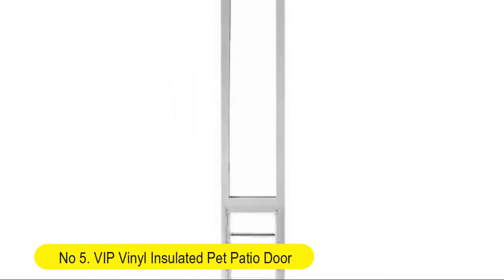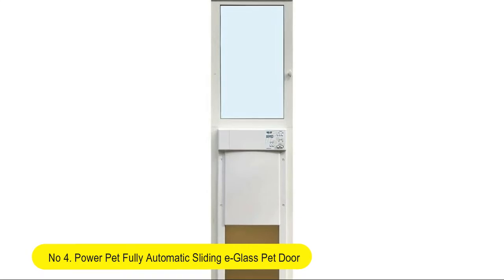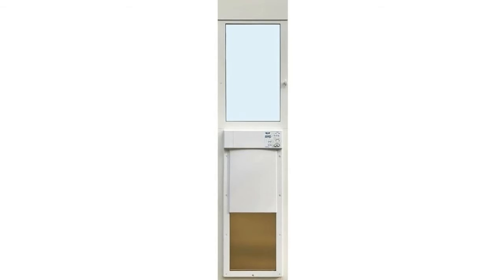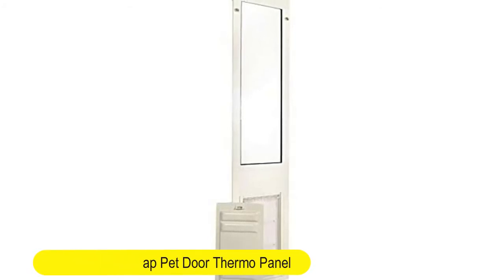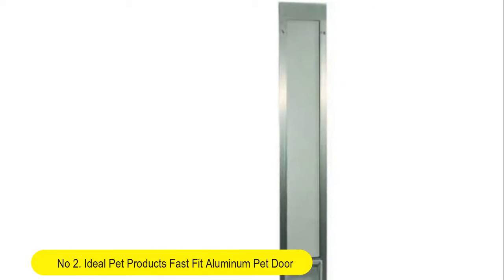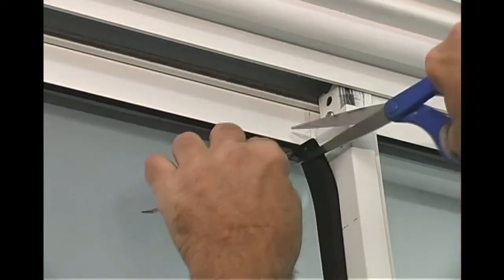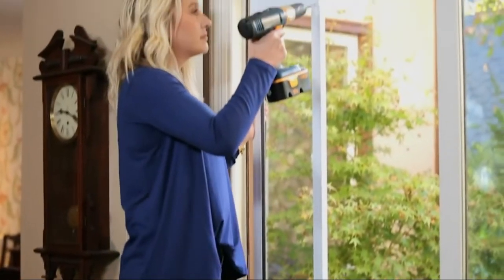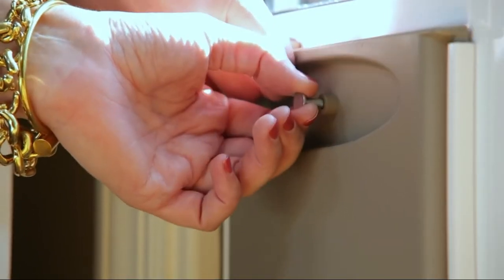Update Best Sliding Glass Pet Door 2021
Update Best Sliding Glass Pet Door 2021 are high quality and most energy efficient pet door that super easy installation and removal.

Here you can follow to Update Best Sliding Glass Pet Door 2021 from Amazon. Just see to below links :

0:13 05. VIP Vinyl Insulated Pet Patio Door

0:52 04. Power Pet Fully Automatic Sliding e-Glass Pet Door

1:25 03. Endura Flap Pet Door Thermo Panel

1:56 02. Ideal Pet Products Fast Fit Aluminum Pet Door

2:31 01. PetSafe Freedom Sliding Glass Pet Door

Best Sliding Glass Pet Door
Best Sliding Glass Pet Door Review
Best Sliding Glass Pet Door 2021